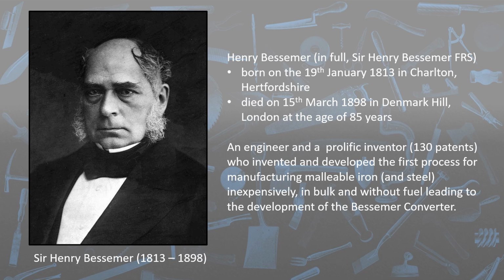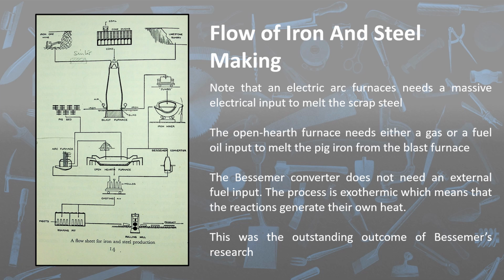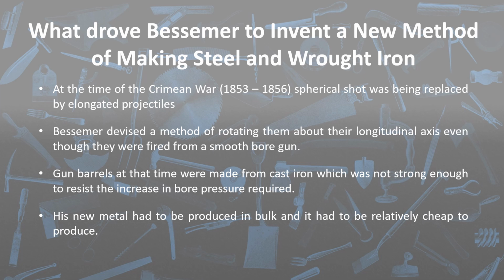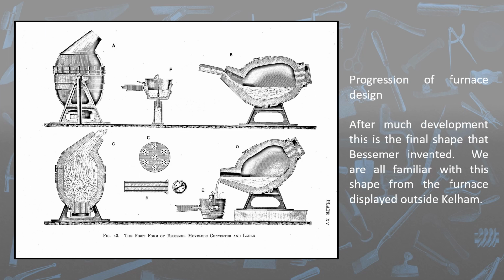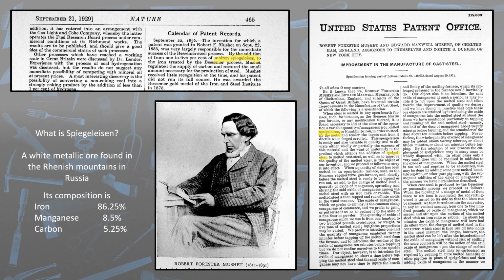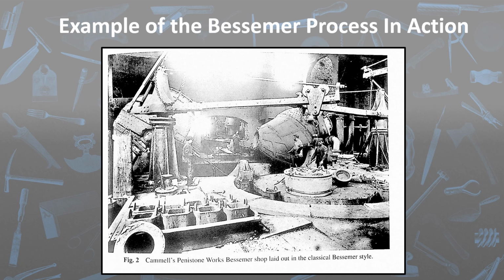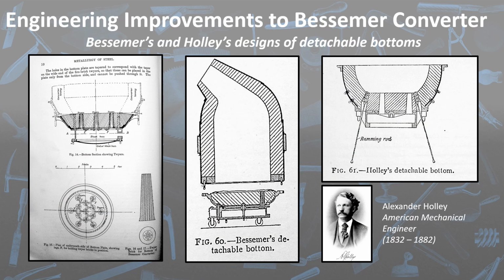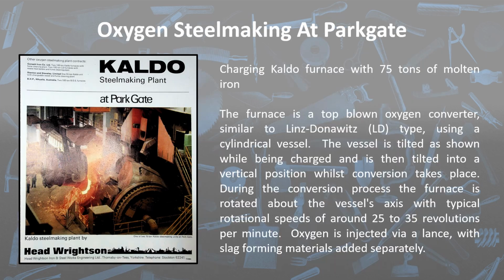The Invention and Development of the Bessemer Converter (2023)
A film of an online lecture originally given by David Eaton on 13 December 2023 at Kelham Island Museum, Sheffield.

Kelham Island Museum is the home of the last Bessemer Converter used at a steelworks at Workington in Cumbria until it was de-commissioned by British Steel in 1974.  A copy of a film showing its final days in Workington can be seen

Whilst the lecture is on a topic not directly associated with the Hawley Collection focus on tools, Bessemer's work was central to the evolution of high quality steel that was the foundation of Sheffield's tool making trades.

The lecture followed the evolution of Bessemer's invention as well as the controversies it also generated.